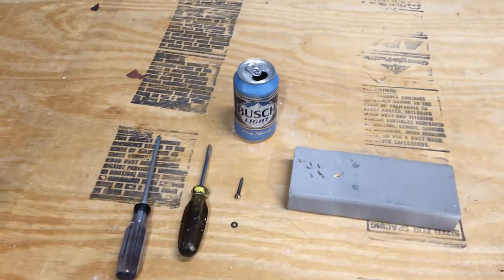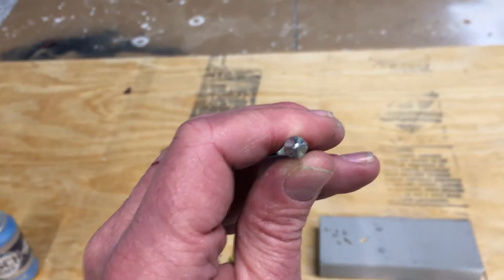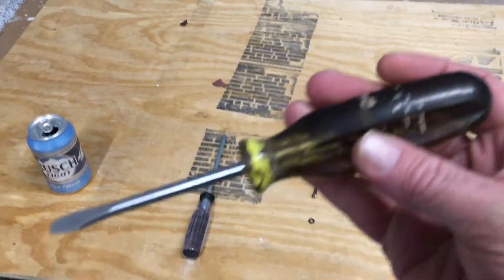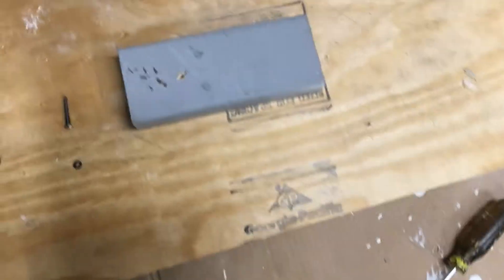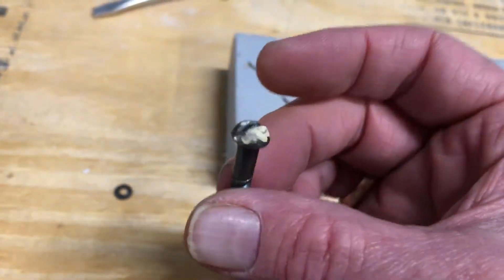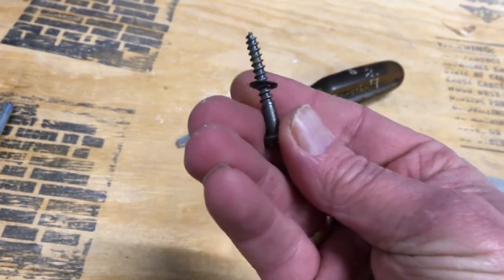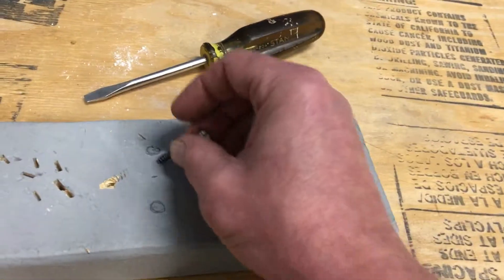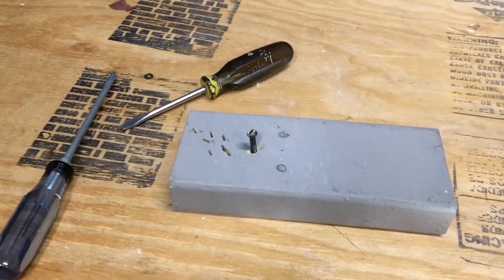Morning Wood - Screwing with SNC (#001)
We cover the basics of morning wood, protection regarding used screws and converting a manual pokey-thing to an electric pokey-thing.

If you'd like to 'Screw with SNC' ... this is your place !